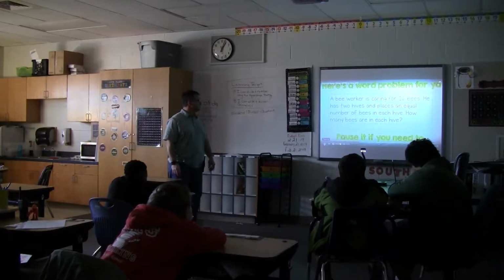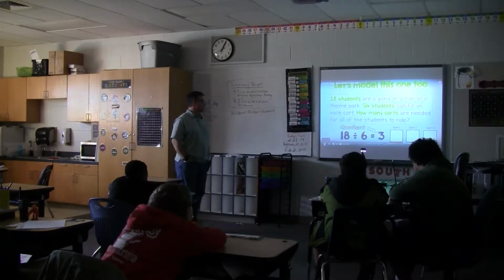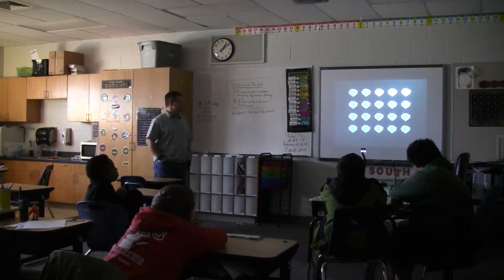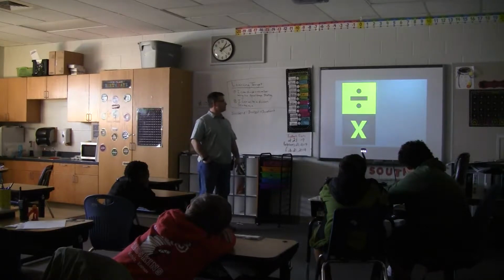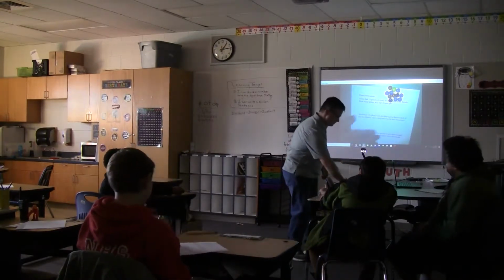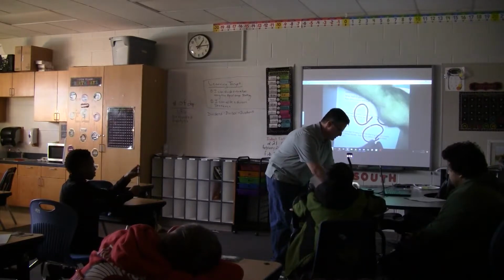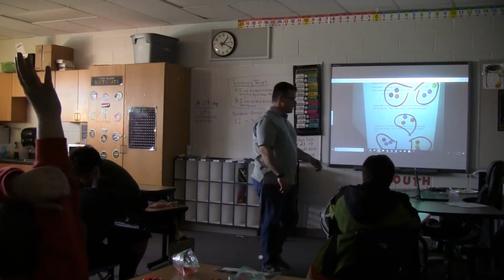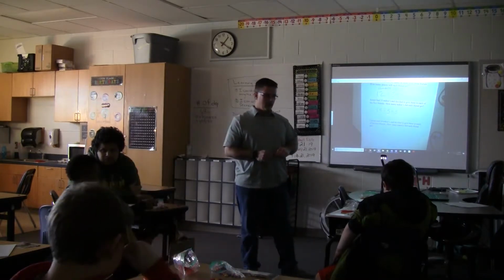Artifact 10-875-Lesson 1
Advanced Practicum assignment.